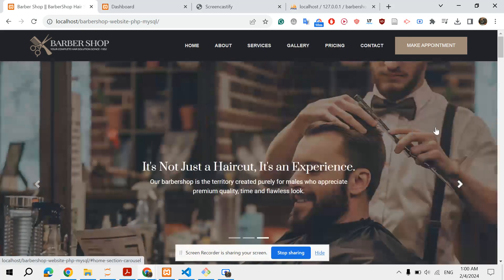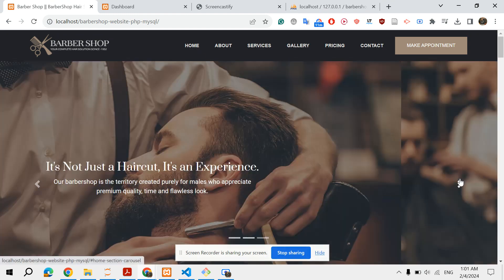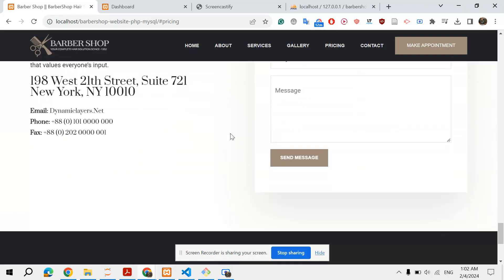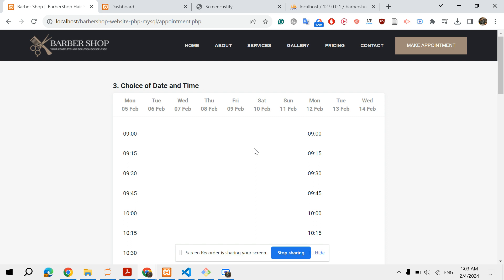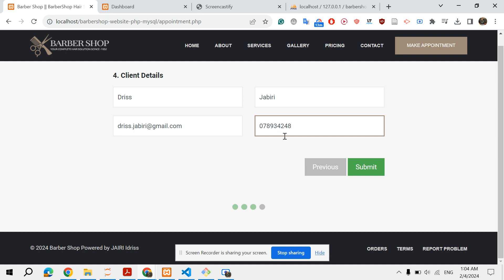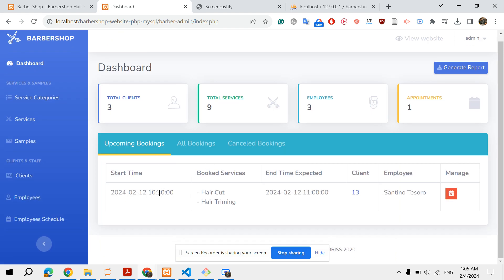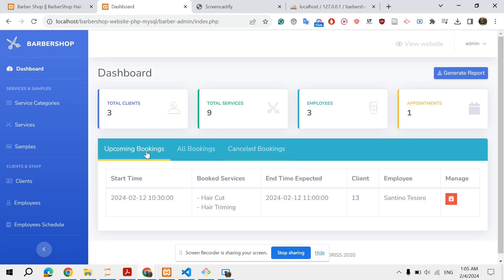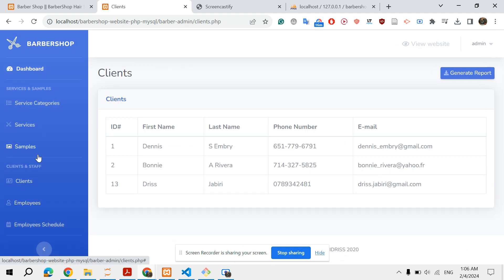Building a Dynamic Barbershop Booking Website with PHP & MySQL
Barbershop Booking Website from scratch using PHP and MySQL.

Technologies: HTML & CSS | Bootstrap | JavaScript & jQuery | Ajax | PHP & MySQL